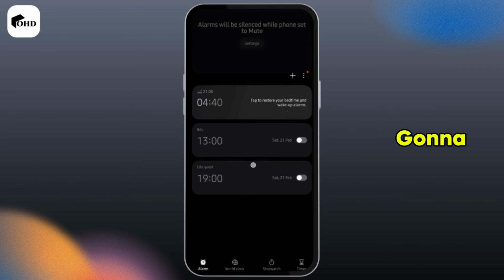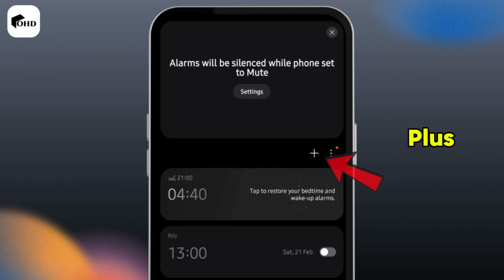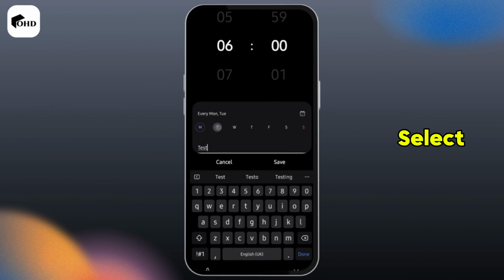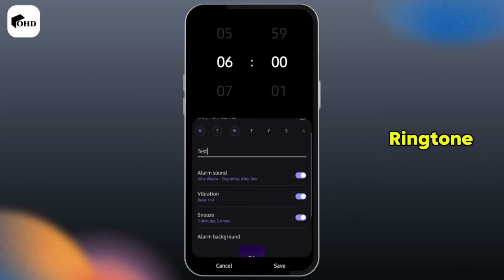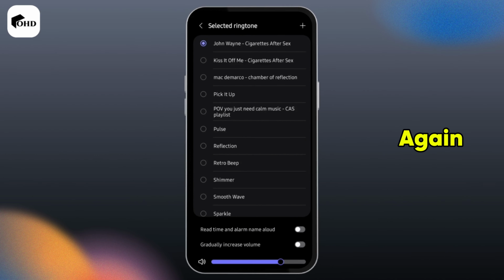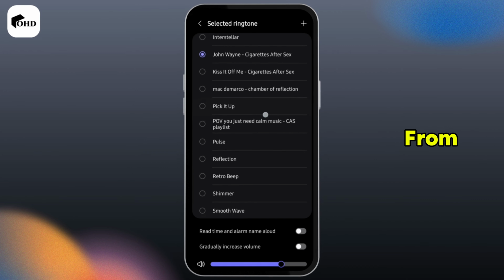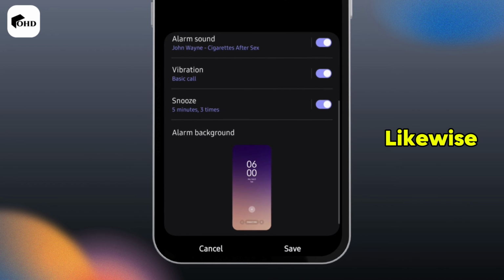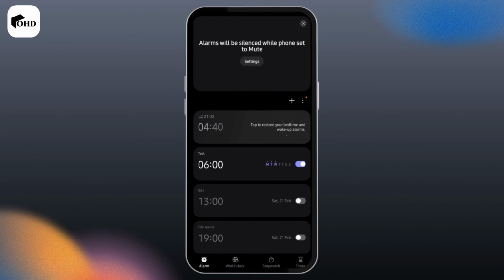How To Set Custom Alarm Tone on Android 2026 | Add Your Own Alarm Ringtone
In this video, learn how to set a custom alarm tone on your Android device in 2026. Personalize your alarms by adding any song or sound from your music library, so waking up becomes more enjoyable and unique.

First, open your Alarm app on your Android device and go to the Alarm section. Tap the plus (+) button to add a new alarm. Here, you can set the alarm name, repetition, and time as per your preference.

Next, under Alarm Sound, you’ll see the default ringtone. Tap on it to customize your alarm sound. You can choose from the default ringtones or select a song from your music library or playlist. Once selected, you can also enable vibration if desired.

After finishing the setup, tap Save, and your alarm will now ring with your chosen custom sound. This method works on most Android devices and allows full control over the alarm tones you want to use.

Custom alarm tones make it easier to wake up in the morning, remind you of special events, or simply enjoy your favorite music when your alarm goes off. Follow this step-by-step guide and never wake up to a boring default tone again!

Timestamps:
00:05 Intro
00:10 Open Alarm App
00:25 Add New Alarm
00:40 Set Custom Ringtone
00:55 Enable Vibration & Save
01:05 Wrap Up